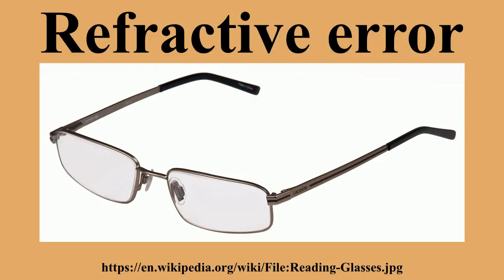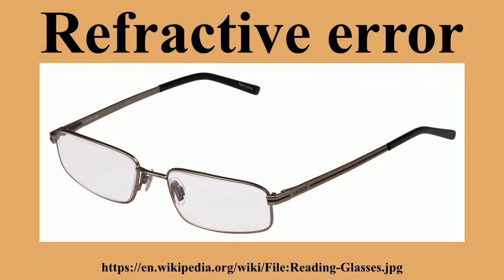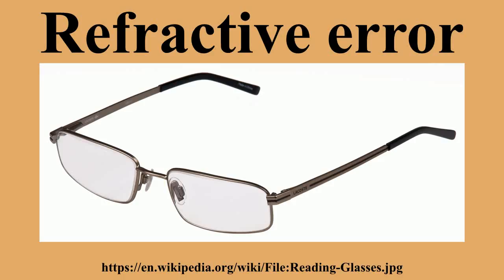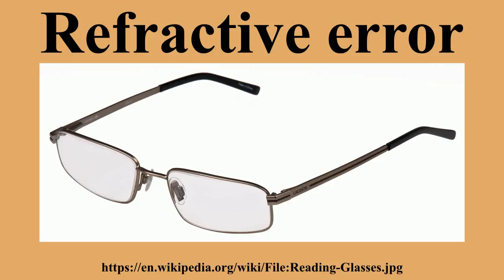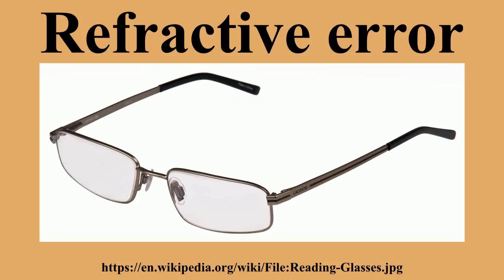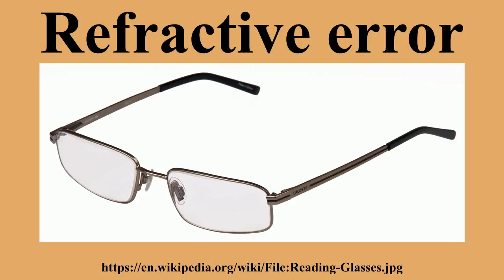Refractive error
Ad-free videos.

Refractive error, also known as refraction error, is a problem with focusing of light on the retina due to the shape of the eye.The most common types of refractive error are near-sightedness, far-sightedness, astigmatism, and presbyopia.Near-sightedness results in far objects being blurry, far-sightedness result in close objects being blurry, astigmatism causes objects to appear stretched out or blurry, and presbyopia results in a poor ability to focus on close objects.Other symptoms may include double vision, headaches, and eye strain.

---Image-Copyright-and-Permission---
About the author(s): Evan-Amos
---Image-Copyright-and-Permission---